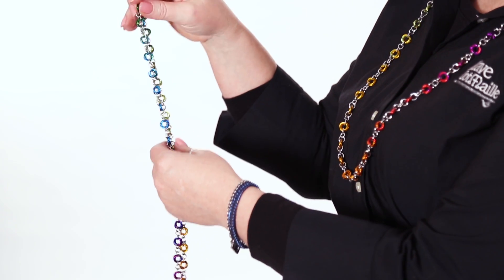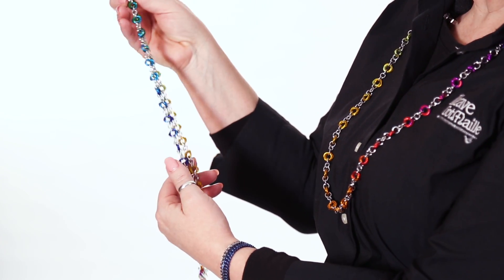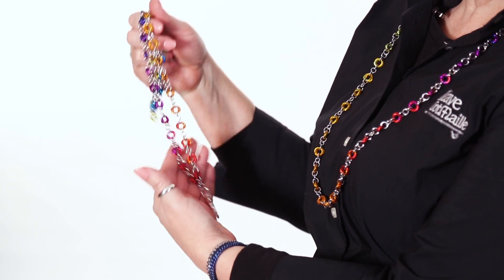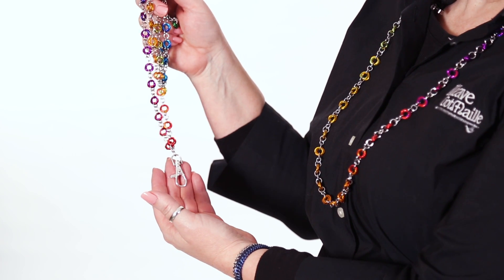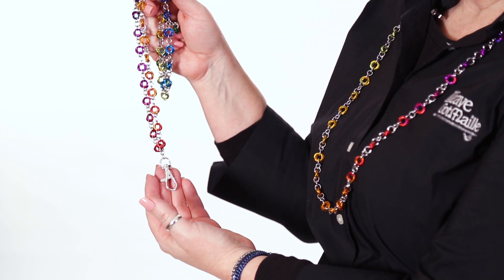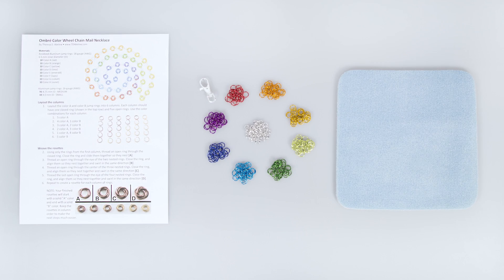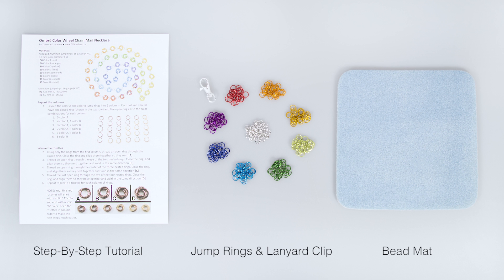The Ombre Color Wheel Chainmaille Necklace Kit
The Ombre Color Wheel Chainmaille Necklace is easy enough for a beginner, but fun enough for an experienced chainmailler. This kit is great for sampling many of our anodized colors and makes a bright fun piece that can be worn as either 35" necklace OR lanyard.